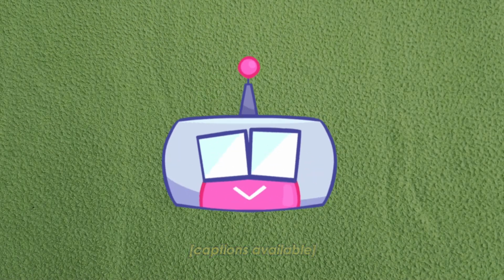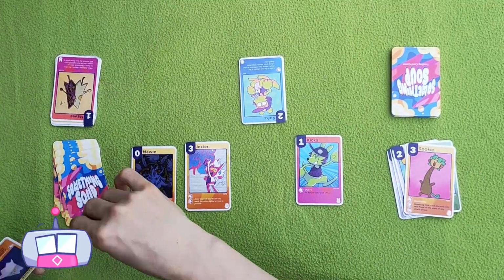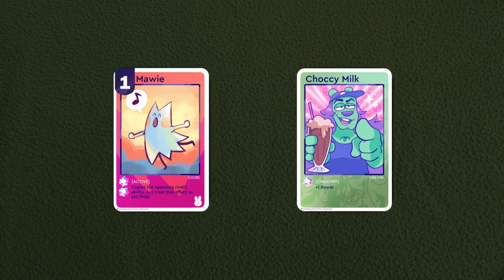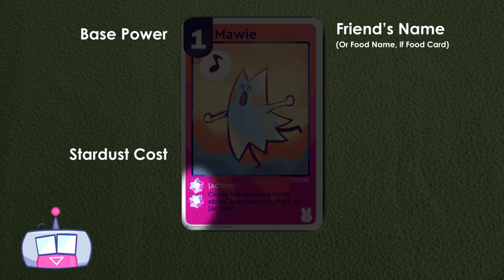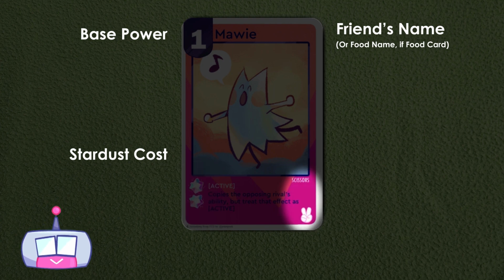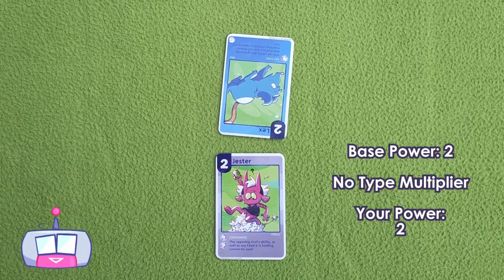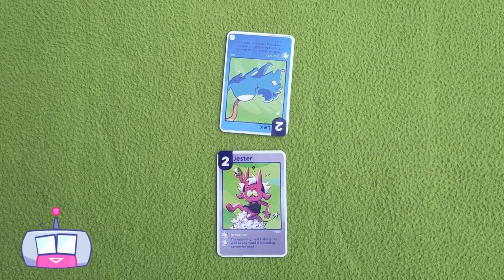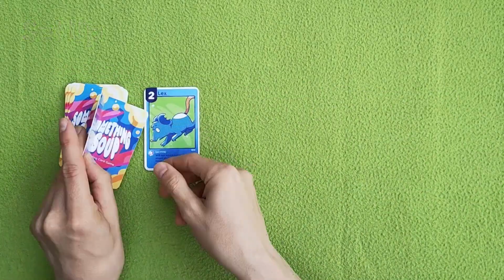How To Play the Something Soup: Trading Card Game 🃏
support me monthly for just $2 get your name in the credits of my videos, see my animation in their WIP/rough stages, and a whole lot of free art zines, music and more!